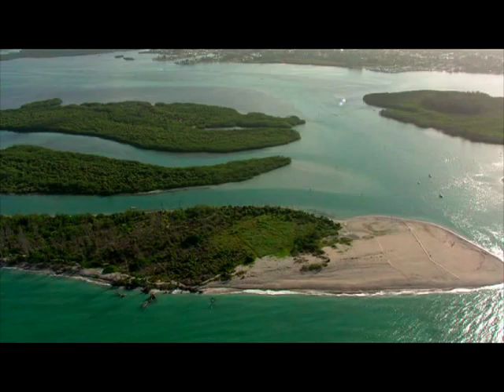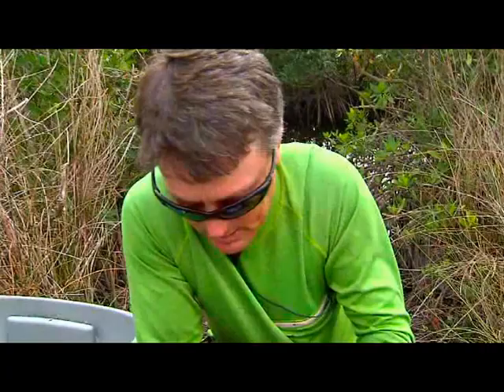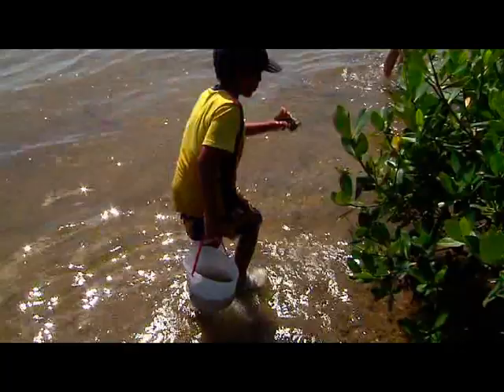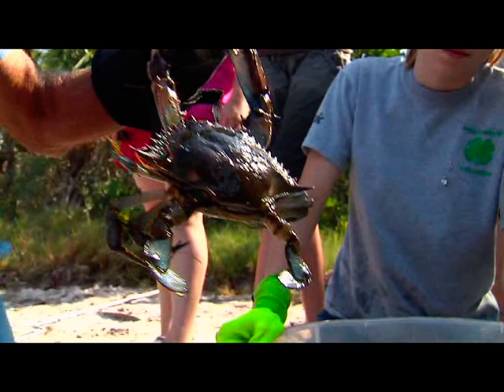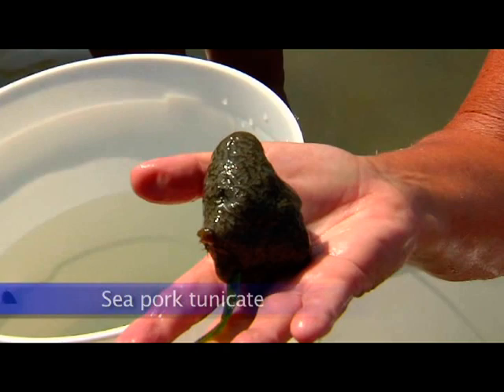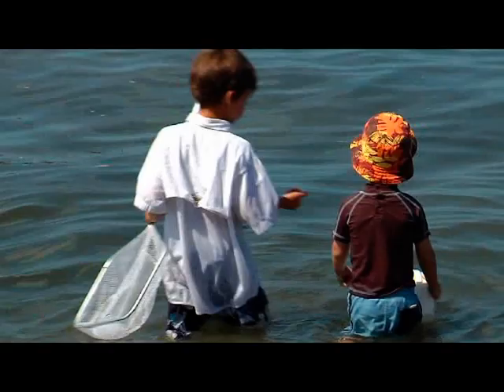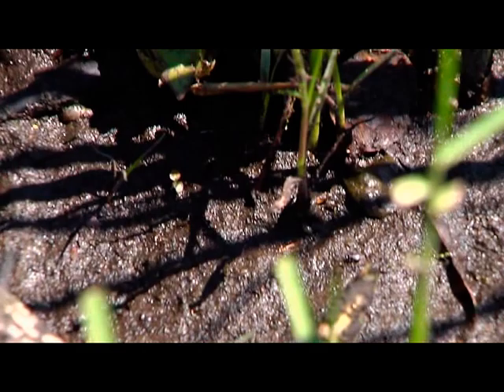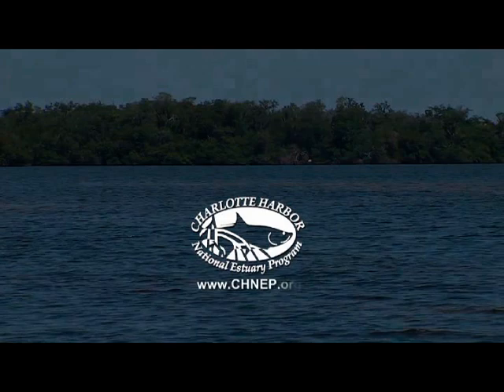Sealife in Southwest Florida Estuaries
Estuaries — where fresh and salt water mix — are important habitats for a variety of sea life. The CHNEP has eight new videos of a "virtual wading trip" featuring the animals that live in the waters of our estuaries. This 30-minute video features 18 experts who provide information on nearly 50 animals. Seven other videos range from 1 to 3 minutes in length and feature megafauna, sharks eye, univalves, crabs, creeks in fish, sea hairs and invertebrates.

Experts include Aaron Adams with Mote Marine Laboratory, Suwanna Blakey with Nature's Academy, Jim Culter with Mote Marine Laboratory, Michael Doane with Tarpon Bay Explorers, Shane Dooley with Dooley Charters, Stephanie Erickson with FDEP Estero Bay Aquatic Preserve, Susie Hassett with Robinson Littleton Elementary School, Joy Hazell with Florida Sea Grant, René Janneman with Sarasota County, Pamela Jones-Morton with Lovers Key State Park, Bryan Kaczmarek with Lovers Key State Park, José H. Leal with The Bailey-Matthews Shell Museum, Kayton Nedza with Hardee Outdoor Classroom, Bobbi Rodgers with Charlotte Harbor Environmental Center, Philip Stevens with Florida Fish and Wildlife Conservation Commission, Aswani Volety with FGCU Vester Marine Field Station and Toni Westland with USFWS J. N. "Ding" Darling National Wildlife Refuge.